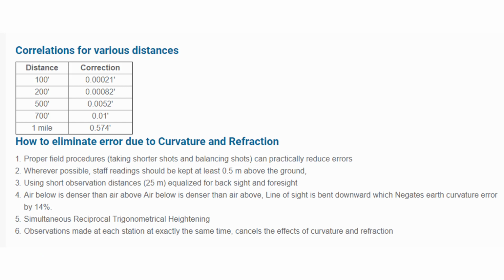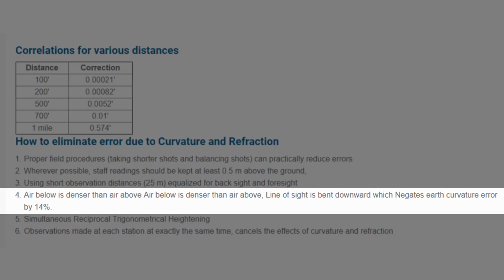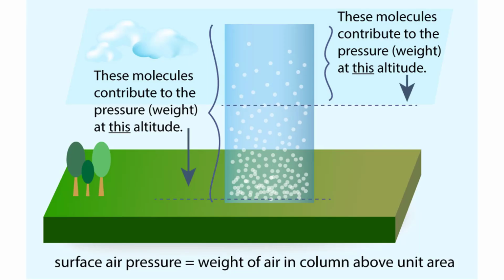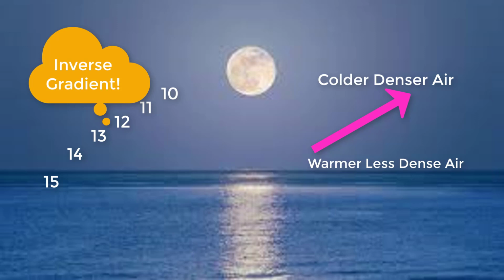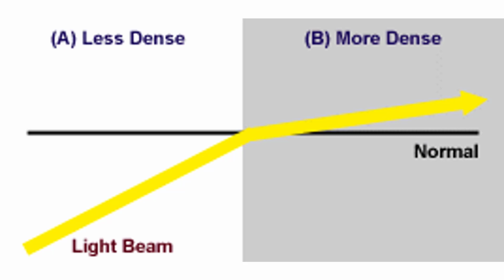Let's talk about standard refraction [FLAT EARTH]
Temperature and humidity are far more important than standard refraction of laser light over bodies of water.